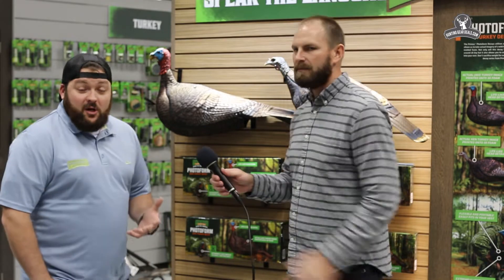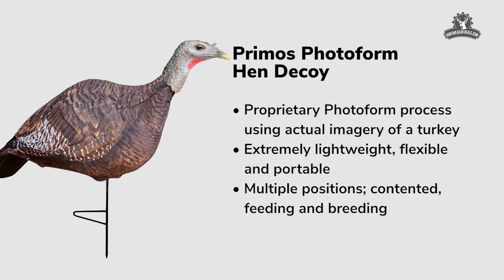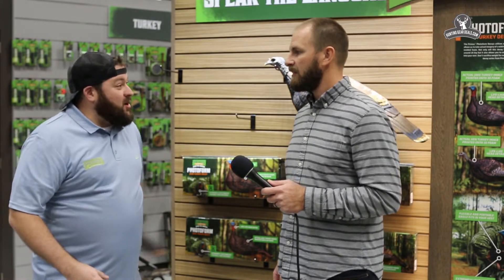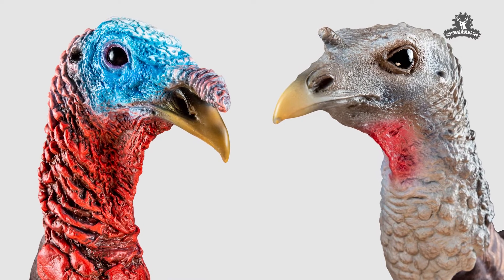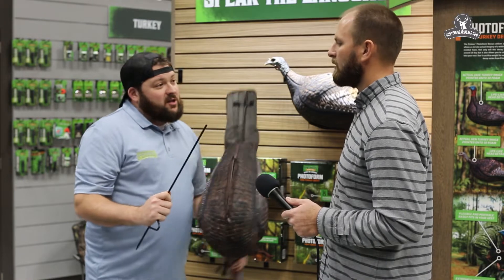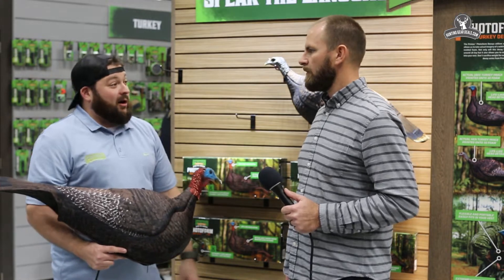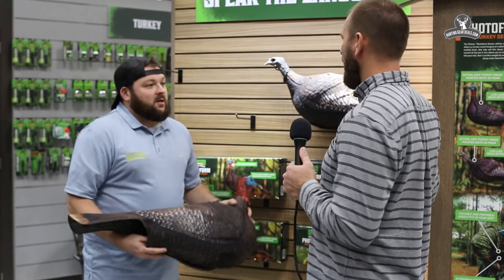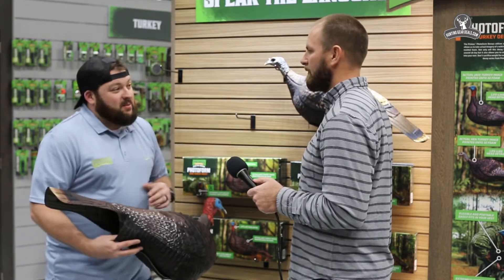New Primos Photoform Turkey Decoys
Check out the new Photoform Jake and Hen Decoys from Primos! These new decoys are short in supply and hard to find. Links below-

At ATA202, we interviewed Steve Smith, from Primos Hunting, about their new Photoform Jake and Hen Decoys.